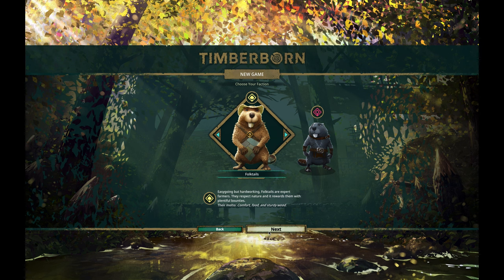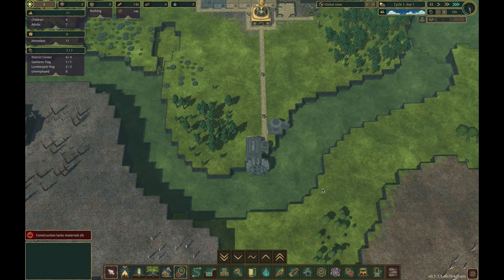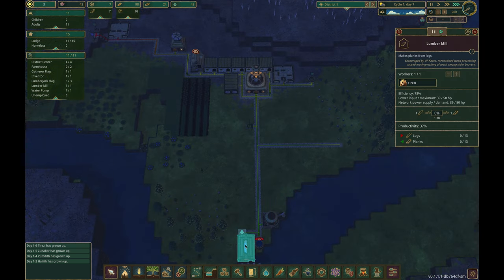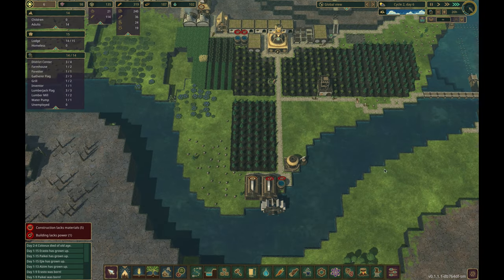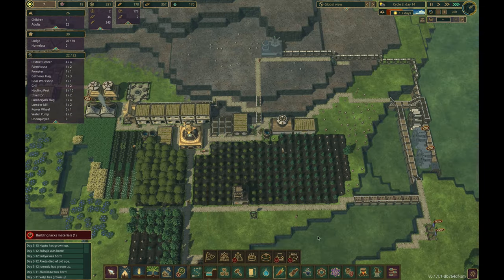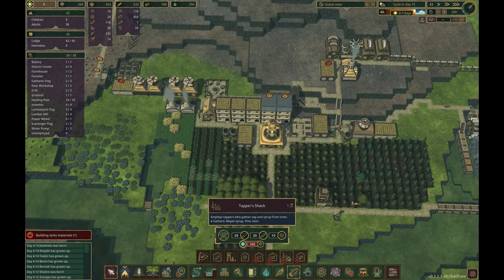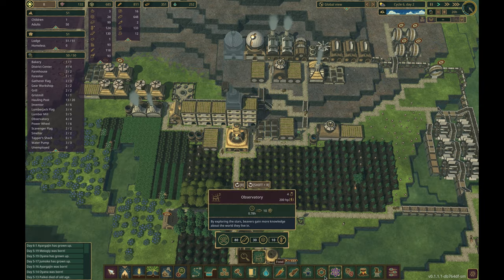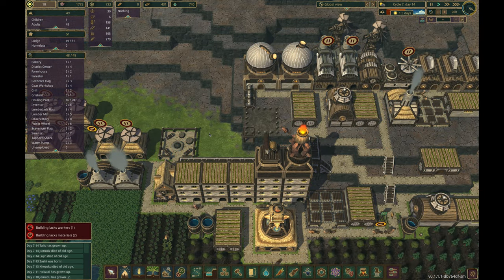Timberborn Speed Run - Three Monuments in 131 Days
Hold onto your hats for this speed run through the Timberborn game on Plains map with Normal difficulty using Foxtail faction.

Goal: build all three monuments in the fastest time.

Result: 131 days.